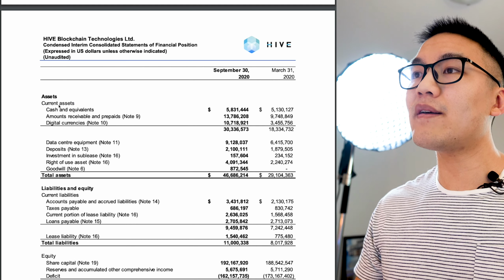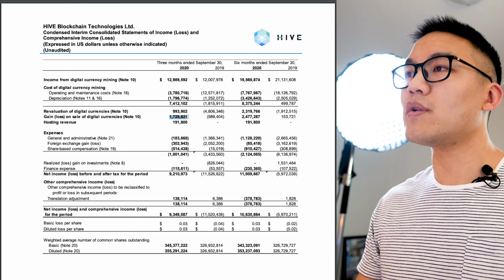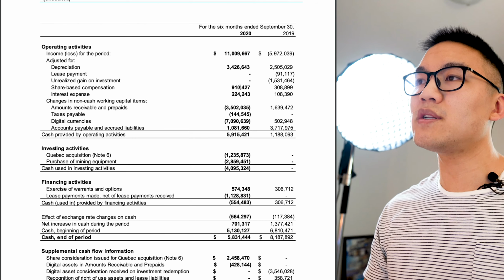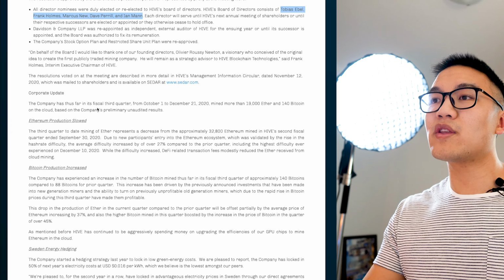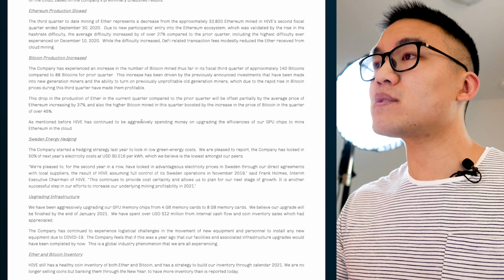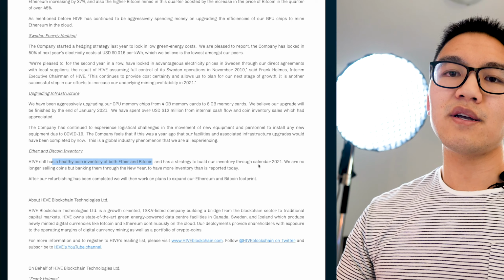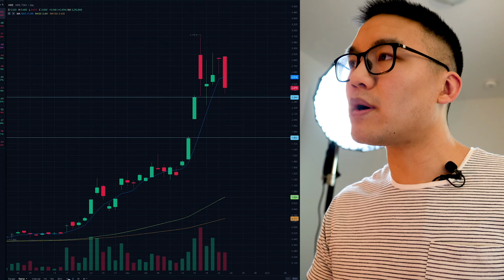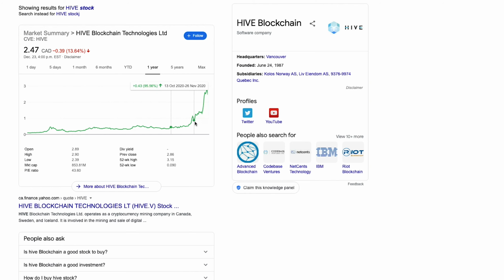Watch Before Buying HIVE - Stock Charts, Financial Health, and What I'm Doing // Part 2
This is a second part to a 2 part series on Hive Blockchain Technologies. I believe this company deserves to be considered by anyone who is a crypto bull. As an investor myself, I did a deep dive into the company to see if the underlying business is worth buying at these all time high prices.

Have a stock idea? Add it to this sheet

I am a big believer in stock market investing as one of the main ways to achieve Financial Independence. If you are too, I would love for you to join me on this journey as I track my progress towards Financial Independence. I hope to build a community of like-minded individuals who want to reach financial independence while living a reasonable life because what good is money if you die early from only eating instant noodles (for the record, I love instant noodles)!